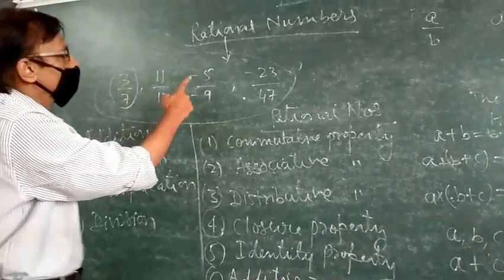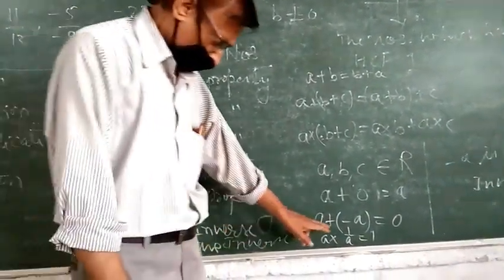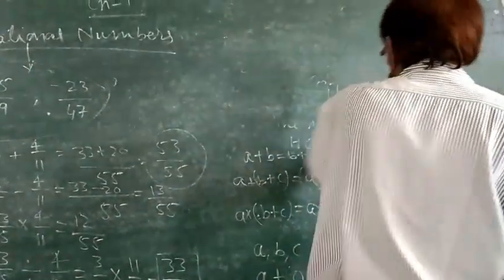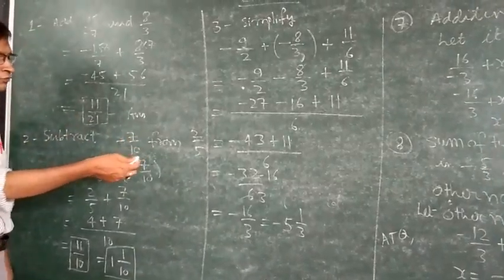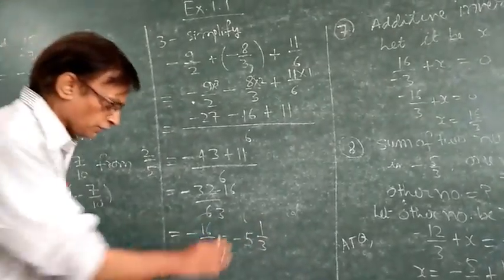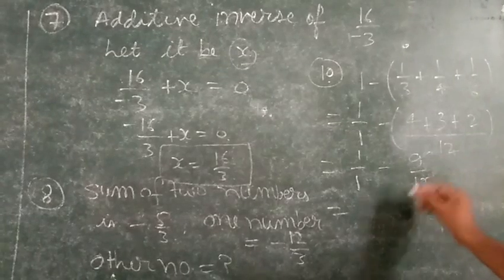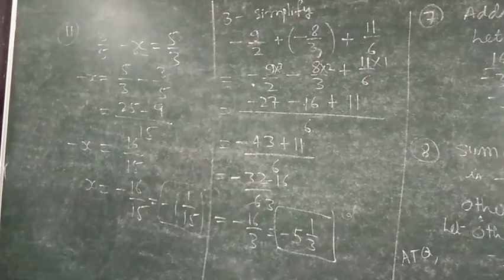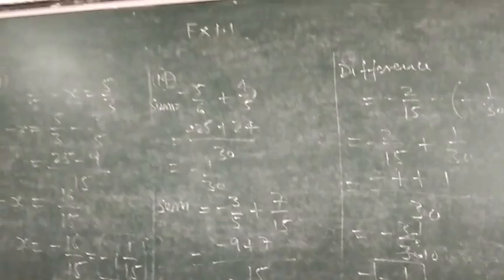CLASS 8, MATHS , CH 1 , RATIONAL NUMBER , EXERCISE 1.1